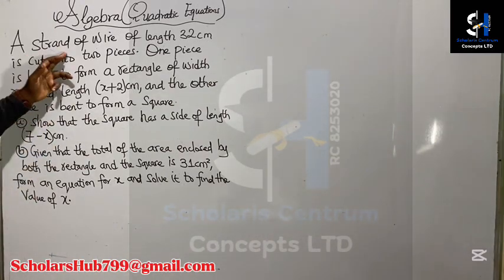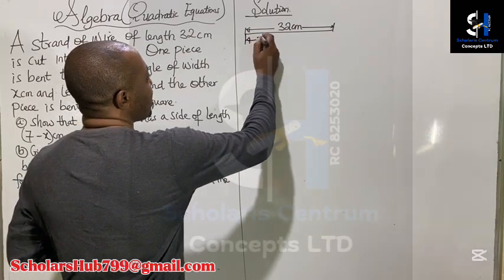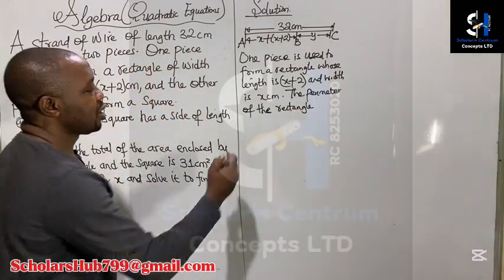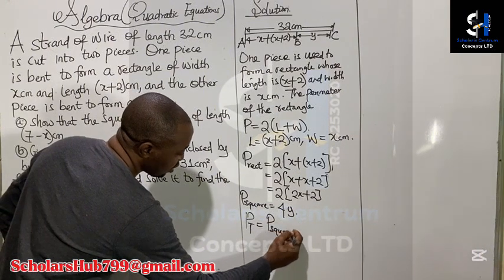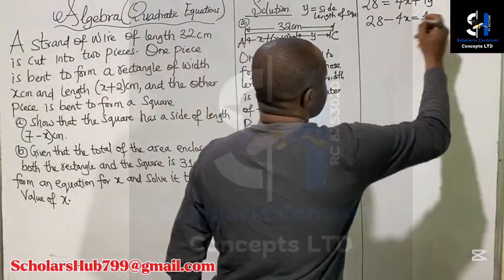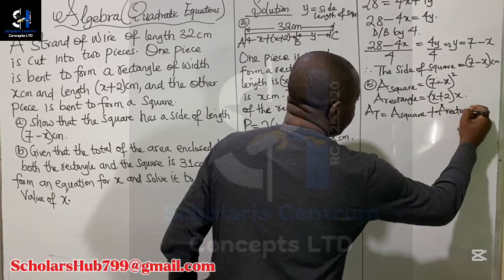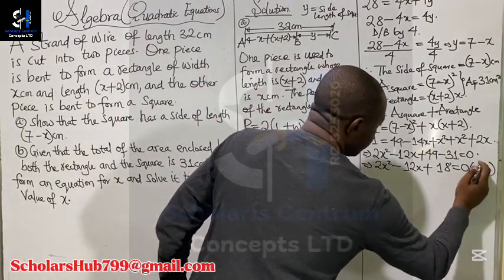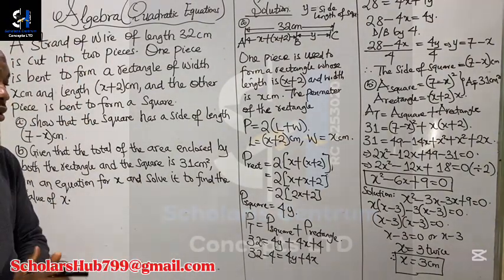ALGEBRA (QUADRATIC EQUATIONS): Word problems leading to quadratic equations.(Lesson 3)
Solutions To Word Problems Leading To Quadratic Equations.

This is a 10th grade question on quadratic equations using mathematical concepts to solve real world problems.

Basic Concepts:
•Perimetre formula for square
P=4L
• Perimeter formula for rectangle
P=2(L + W)